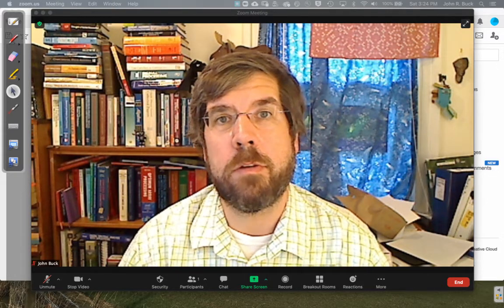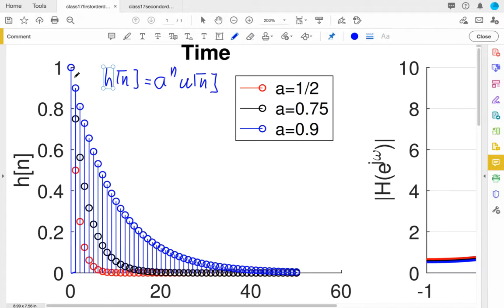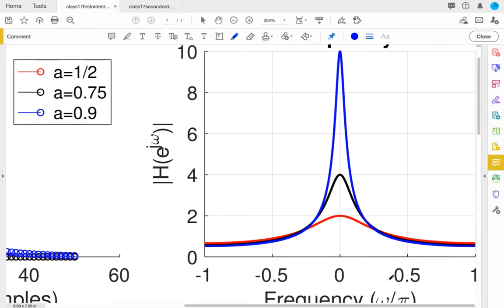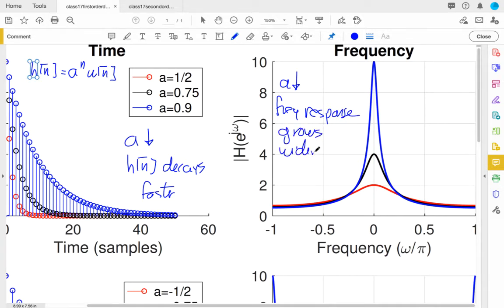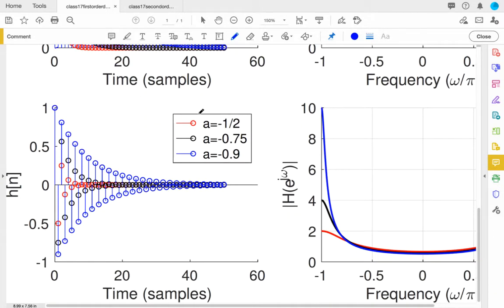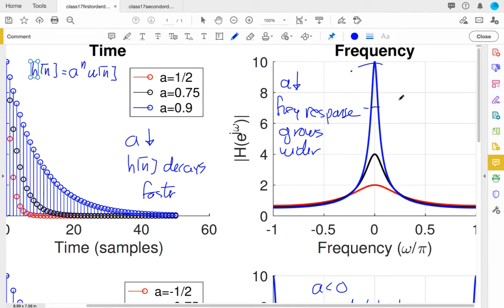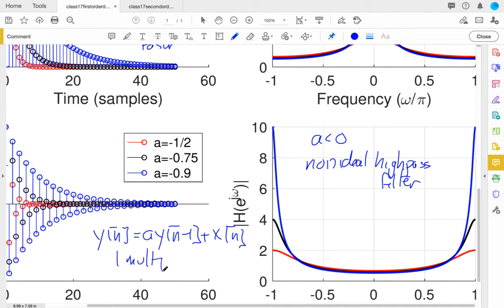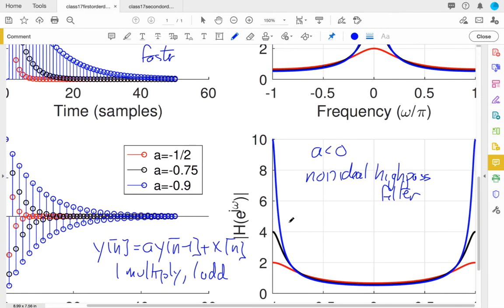Examples of First-Order Discrete-Time Systems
Follow-on video showing examples of first-order systems for different choices of the system parameter.  Describing how the rate of decay in the impulse response h[n] links to the bandwidth of the of the frequency response.